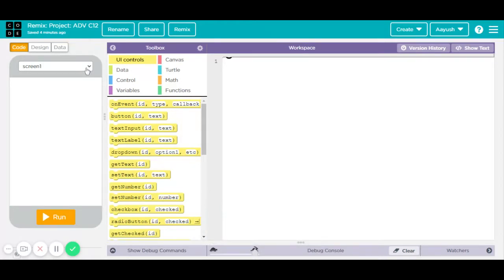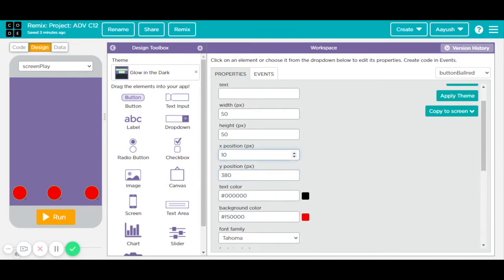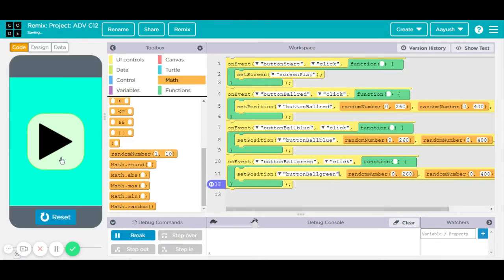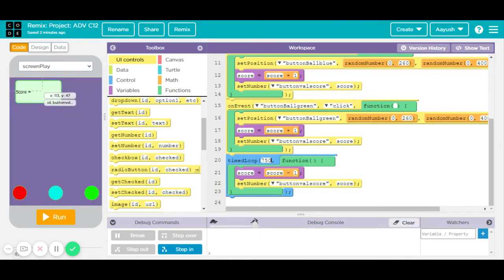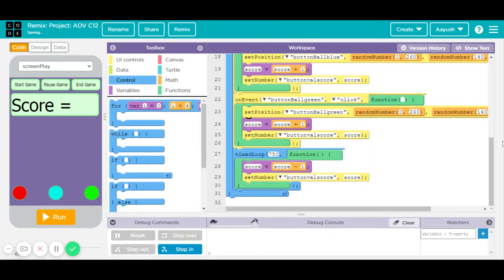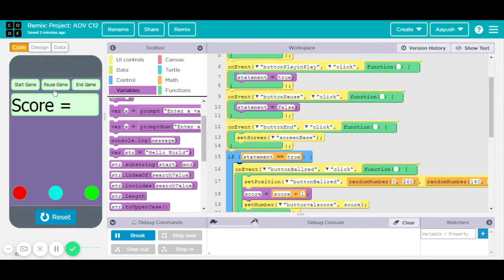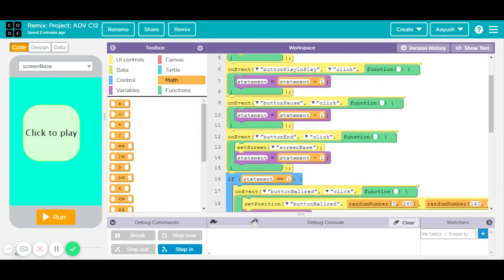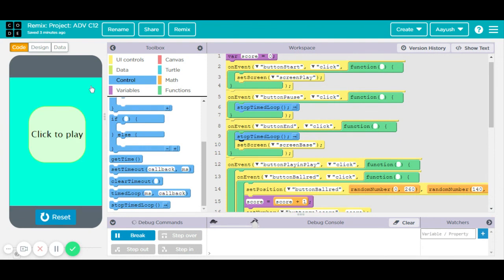Ball Click Game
I have made a clicker game. I have created it in a Fictional Game Contest (as a story)